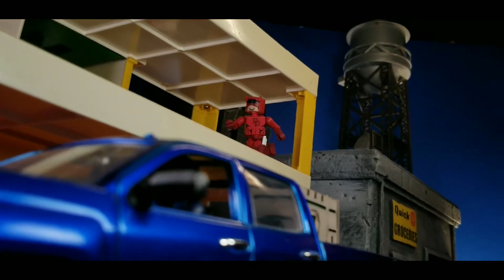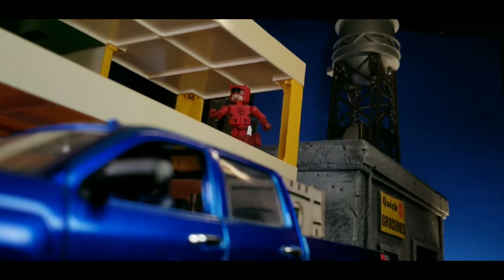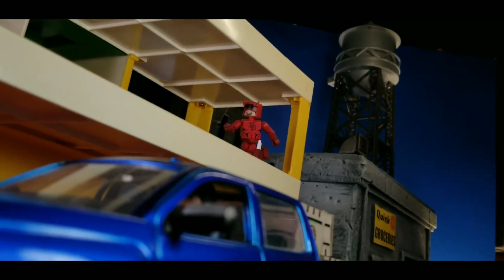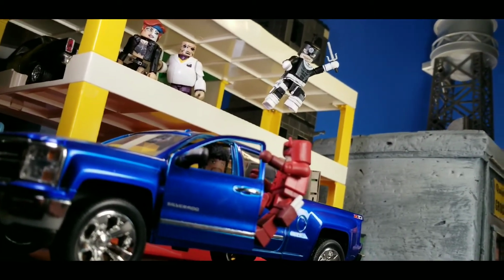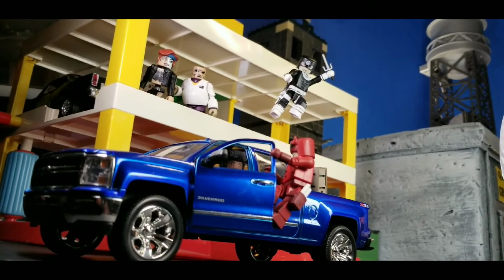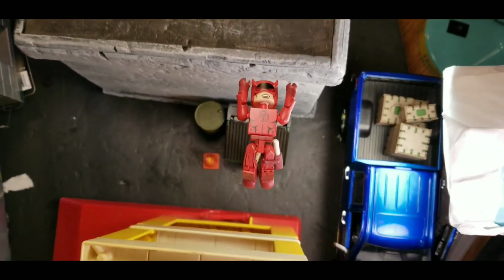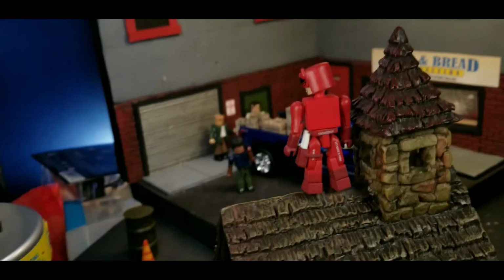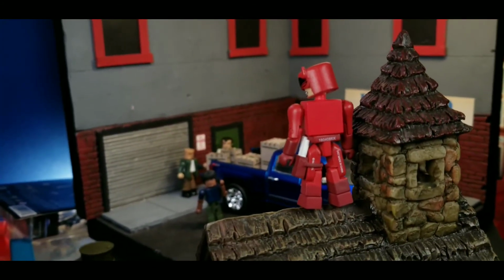Masterworks Set Up Ep. 87: Daredevil!